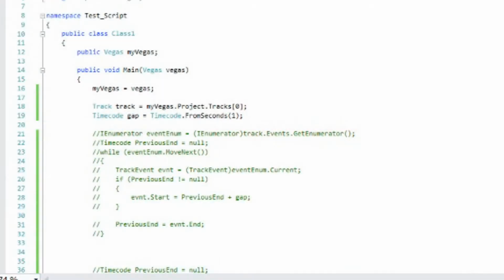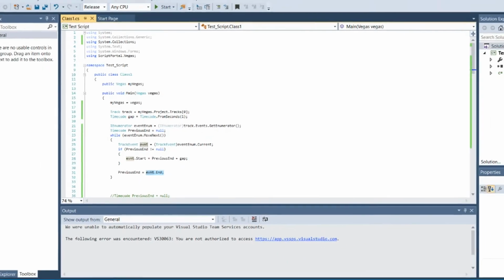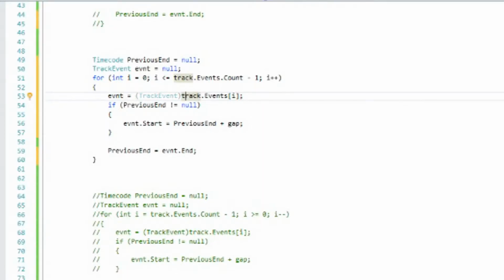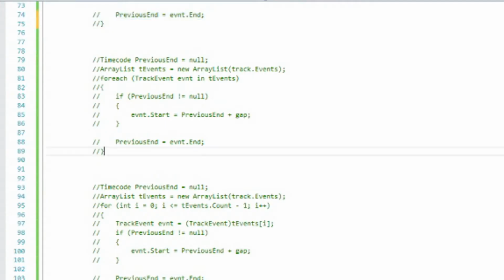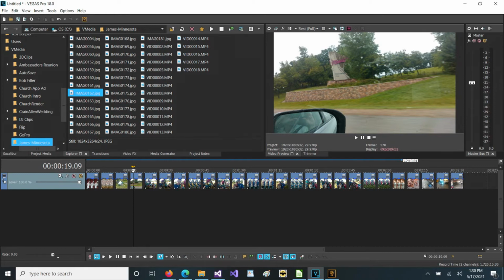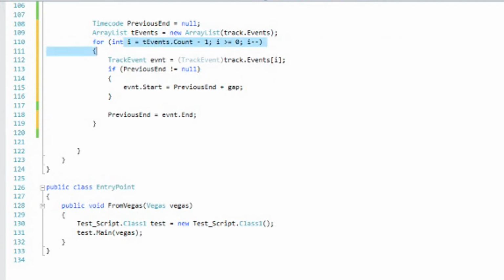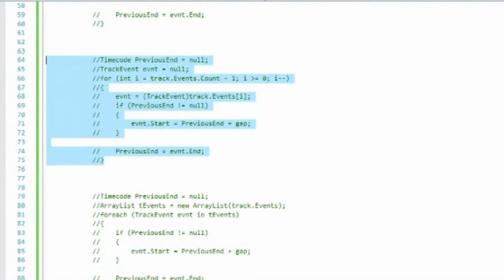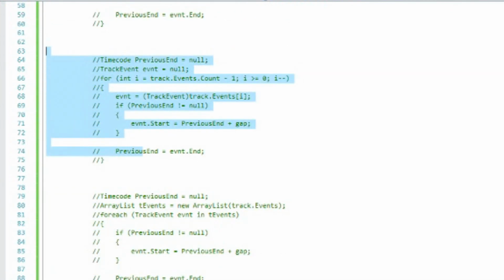Ways to Go Through Events on the Timeline in Vegas Pro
In this tutorial we look at several ways to go through the events on the timeline. There are many methods that can be used. We look at each, discuss when each should be used (from never to most often), and see how each works by moving several events on the timeline.

The main three methods that will be used most is the standard method using the "foreach", the backwards method when you need to start at the end and work forward, and the array method when you need to make sure the events do not change order on you when processing them.